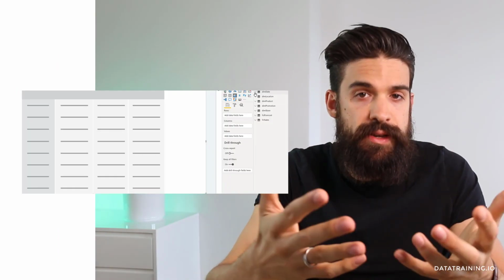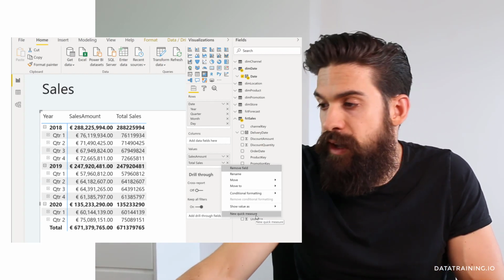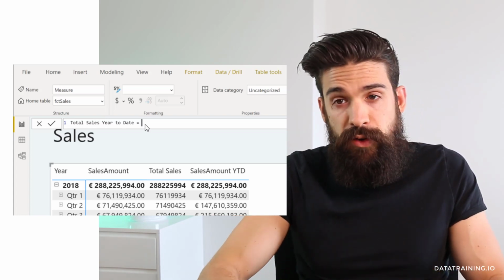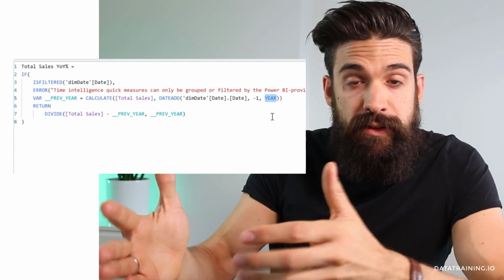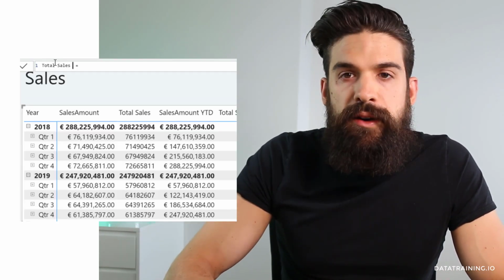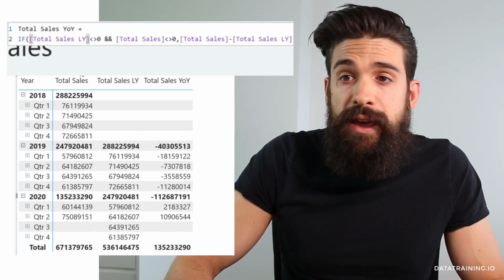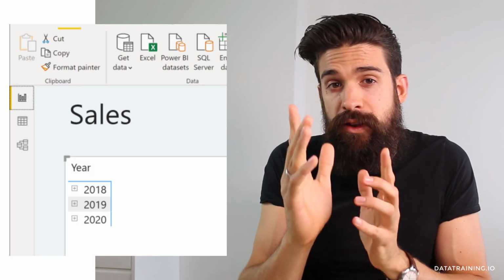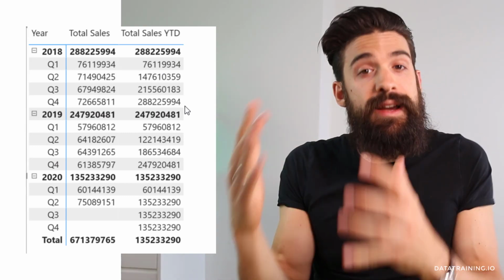Get started with DAX using QUICK MEASURES in Power BI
Learn how to use QUICK MEASURES to write your own DAX formulas in Power BI. Let’s get started!